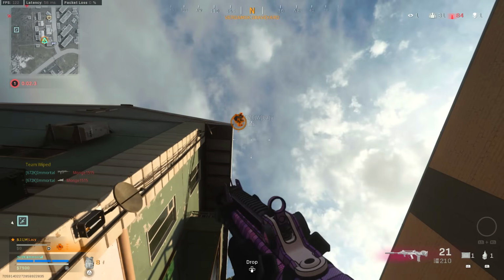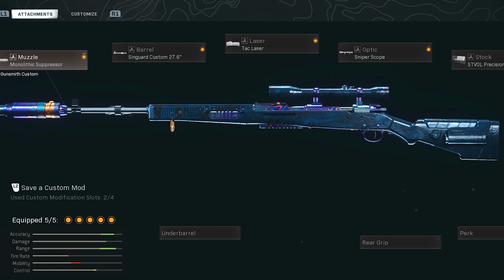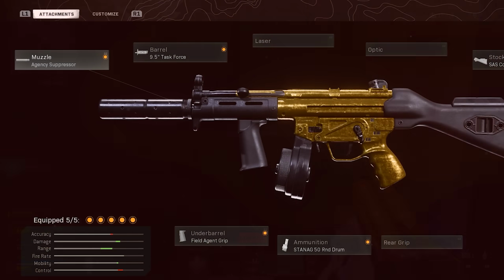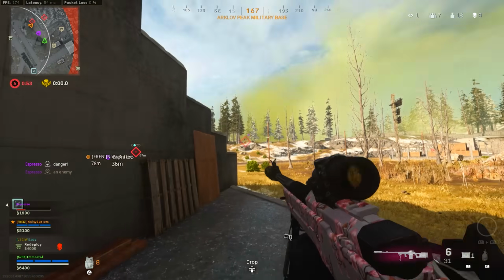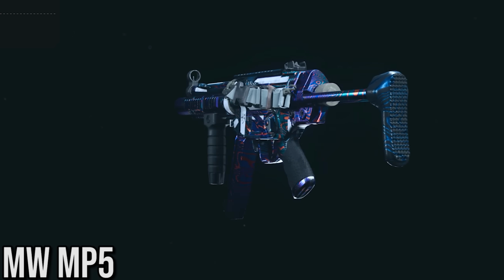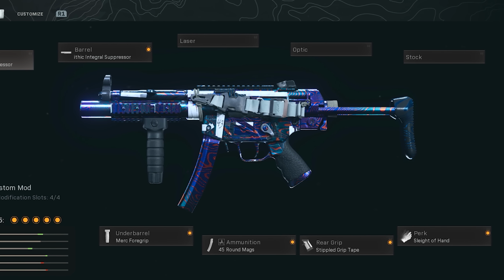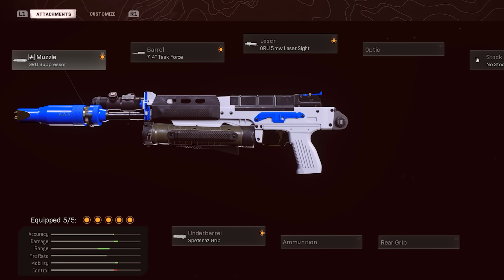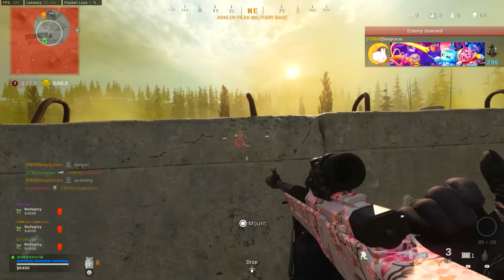Call Of Duty WARZONE: The BEST SECONDARIES To Use In Your Loadouts! (WARZONE Best Setups)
Here's the best Secondary Weapons to use in your Loadouts in COD WARZONE!

In this video, we're breaking down the best Secondary Weapons to run in Call of Duty WARZONE! As we know, most of the Best Loadouts in COD WARZONE consist of two really strong weapons through overkill, so today I wanted to break down the best Secondary weapons and class setups to run with your main Assault Rifle, Sniper, or LMG Loadouts. This video features a handful of the best SMG And Sniper Setups to run in WARZONE right now!